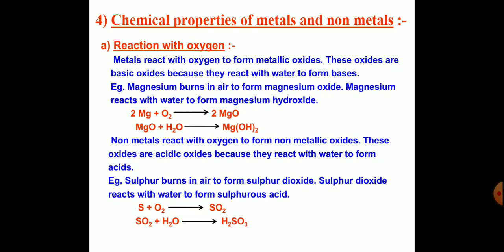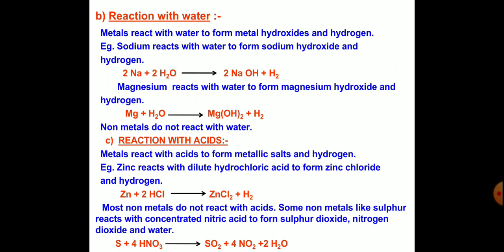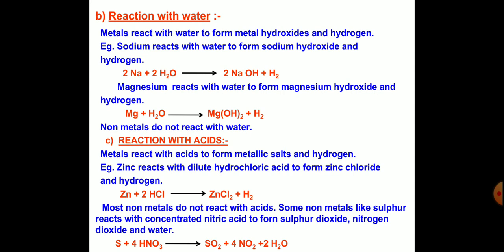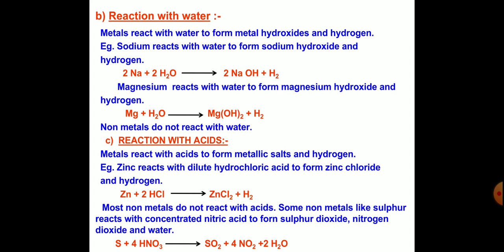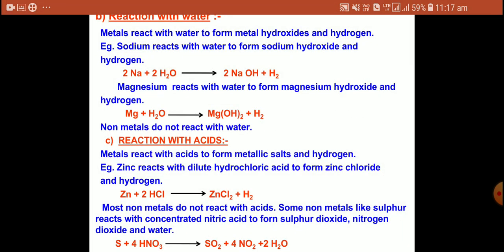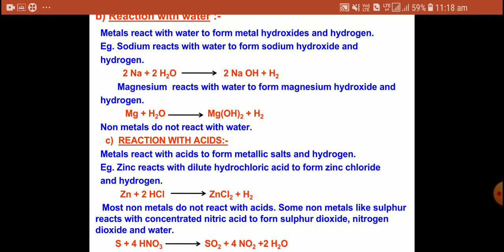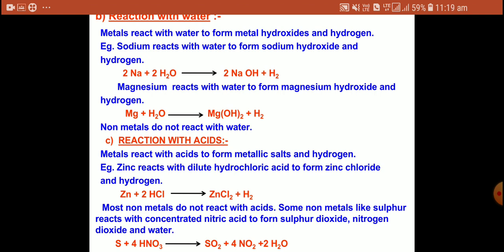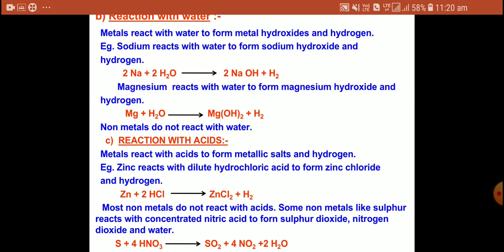REACTION OF METAL AND NON- METALS WITH WATER AND ACID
Some metals can react in cold water,hot water,steam and also reaction of metal with acid